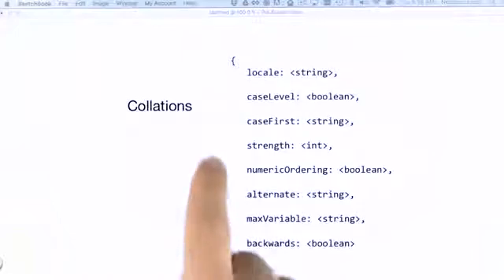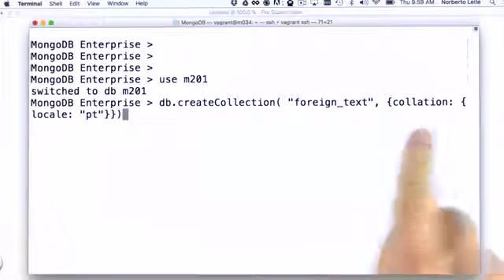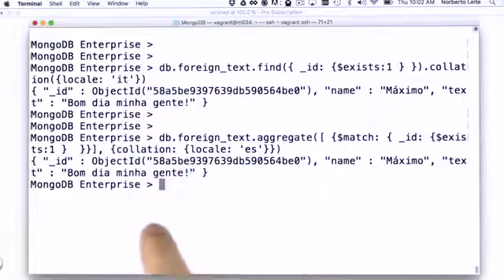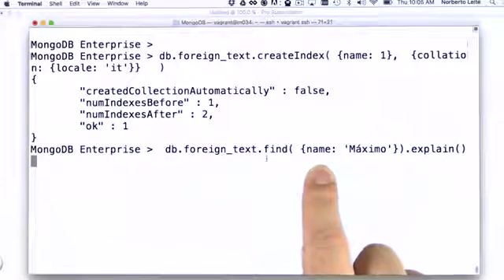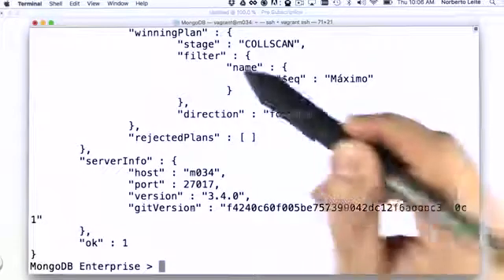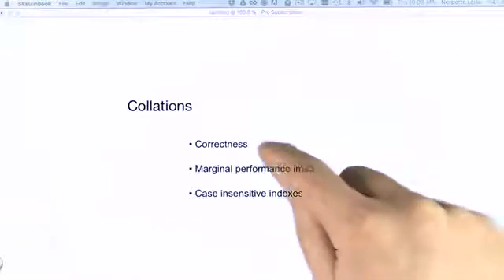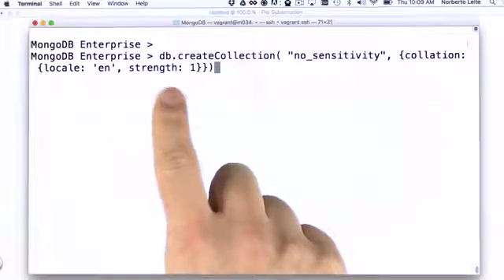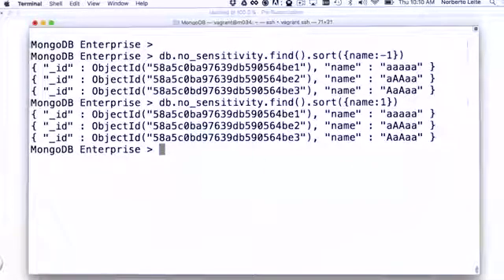collation meaning |Collation Marginal Performance Impact in MongoDB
This video will let you know people about Collation Marginal Performance Impact in MongoDB.

There are more videos on Mongodb Technology for different topics and playlist link is given below.